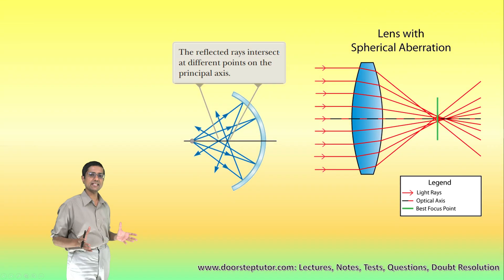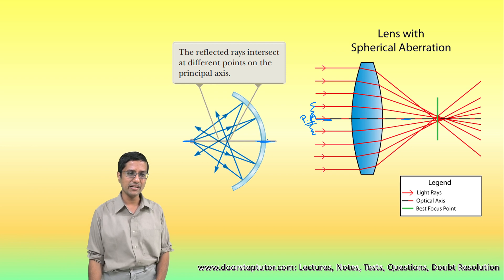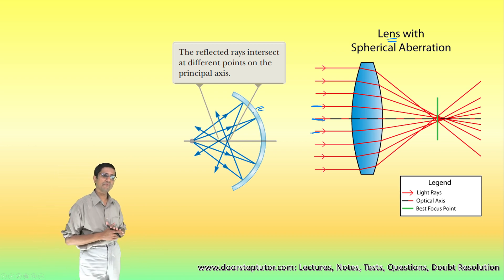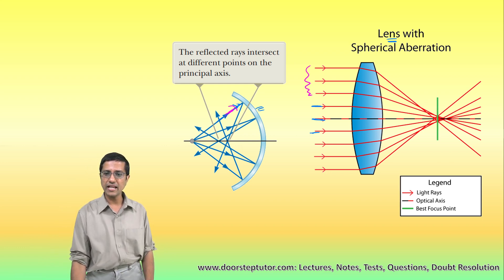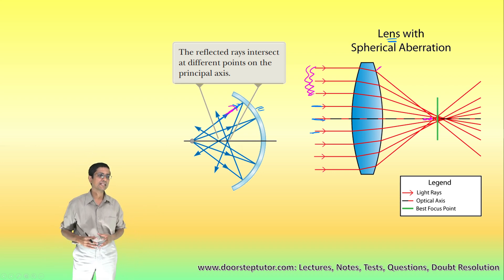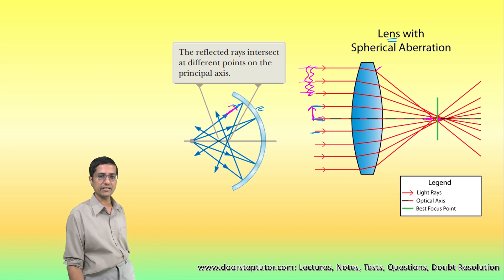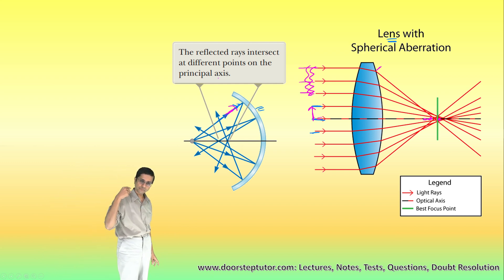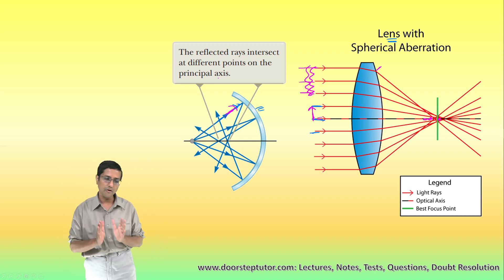Paraxial Rays & Spherical Aberration in Curved Mirrors & Lenses | How to Fix It? | JEE | NEET | NSO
Rays close to principle axis are paraxial rays. Rays further apart suffer from spherical aberration.